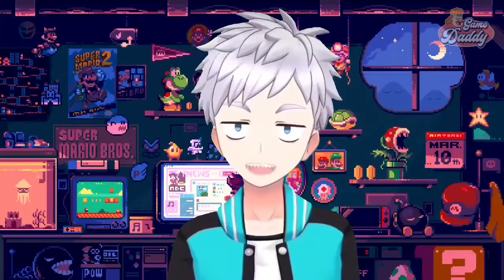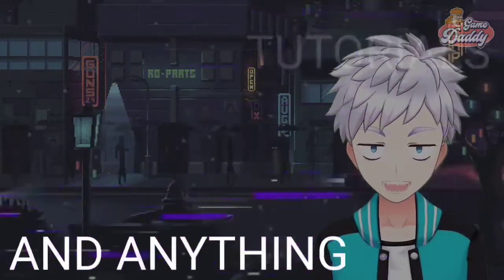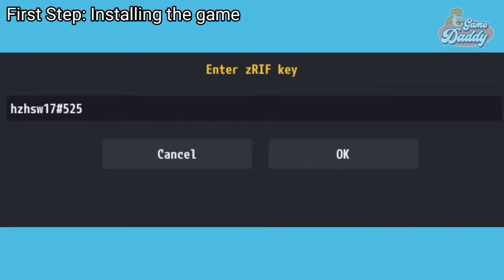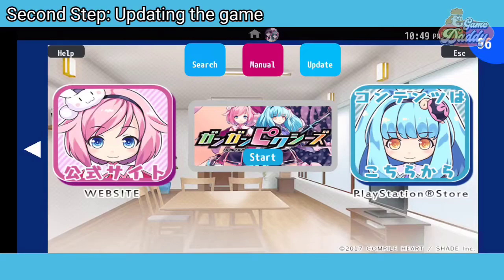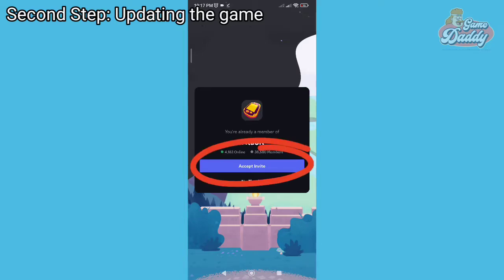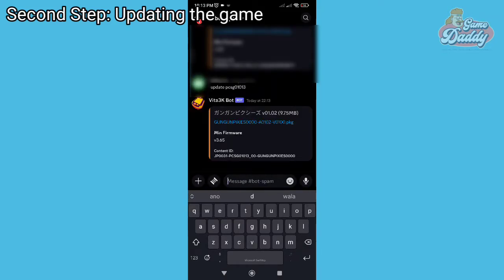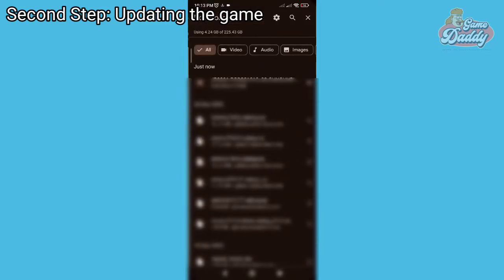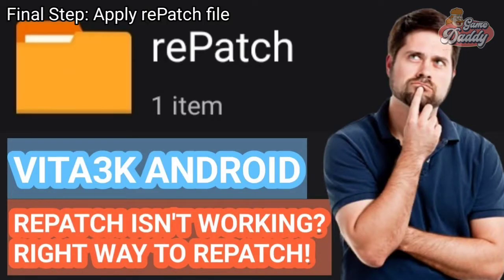VITA3K ANDROID V9 - HOW TO PATCH GUN GUN PIXIES TO ENGLISH THE RIGHT WAY!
This video will teach you the right way to patch your Gun Gun Pixies to English using Vita3k Android

Today i will be unlocking the secrets of how to translate your Gun Gun Pixies to english using Vita3k Android, This method is also applicable to LOVE-Ru. I've been figuring this out for so long and i decided to share my secrets to all of you guys, i hope you enjoy♥️

Contents:

0:00 - Intro
0:46 - Step 1
1:05 - Step 2
2:29 - Step 3
2:39 - Final Step
2:45 - Bonus tip
2:57 - Outro

👉Support ✅